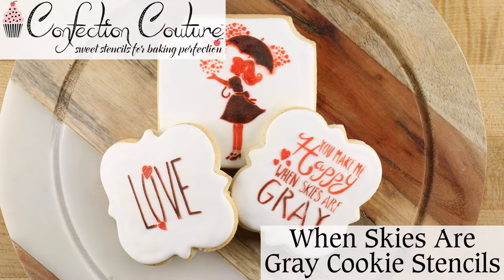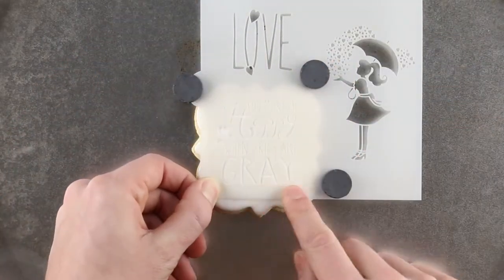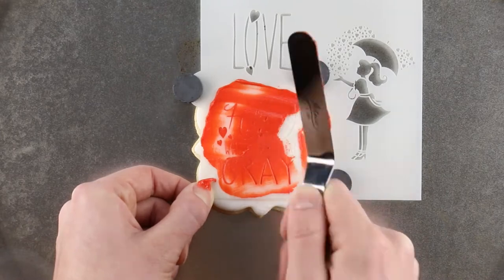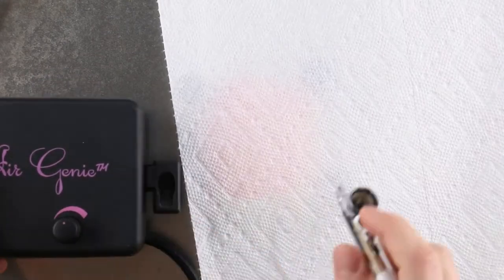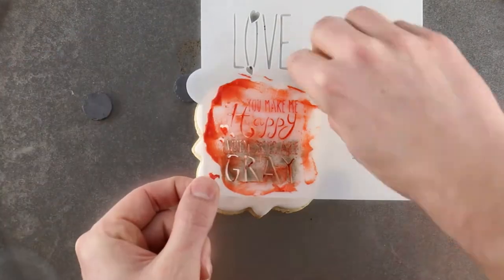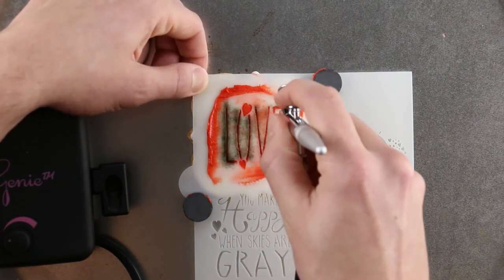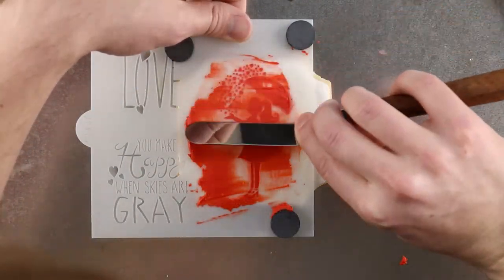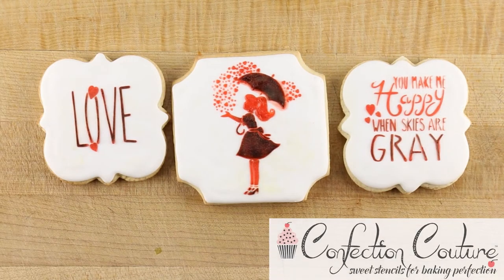You Make Me Happy When Skies Are Gray | Confection Couture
Valentine’s Day is around the corner and rain or shine, let them know that you will be there for them. The best way to show them that you make me happy when skies are gray are with this cookie stencil from ConfectionCoutureStencils.com. Decorate several batches of cookies with this single confectioner stencil. Works perfectly with royal icing or airbrushing, and cleans up easily in warm water. Check out all of the tools used in this tutorial below:

Here are the instructions for this paint your own cookie stencils project.

For these cookies we are going to start by stenciling the royal icing, then add a top coat of airbrushed food coloring for some extra flair. Begin by placing cookie magnets around the outside of the cookie. We recommend stenciling your cookies on a magnetic surface when using cookie magnets like this. Place another cookie magnet on top of each corner to hold the design flush to the cookie surface.

Next take your tapered offset baker’s spatula and some thicker consistency royal icing. Take up a bit of royal icing on the baker’s spatula and spread it over the top of the stencil. Spread the icing smoothly so that it goes over the entire design but be careful to make sure icing doesn’t bleed beneath the stencil. Scrape all the excess icing off the stencil once it has been spread through the entire design. Make sure the icing is properly coating the cookie in the entire design.

Now before we lift the cookie stencil off of the cookie, we are going to accent the design with some black airbrushed food coloring. Load your AirGenie Airbrush with black Amerimist airbrush food coloring. Test out the air flow on a piece of paper towel before airbrushing through the design.
Try airbrushing different parts of the design then removing your stencil! Experiment with different color combinations and blends to get the perfect combination for your cookies. Always remember to remove the cookie magnets before lifting the stencil off of your cookie surface. Give your cookies time to dry before wrapping them up or putting them into goodie bags.

The techniques in this tutorial work for any of our cookie stencils. Airbrushing on top of royal icing gives your cookies a unique multicolor design you can’t get anyway else. If this tutorial inspired you be sure to check out the stencil above and explore the rest of the tutorials on our site!

Visit ConfectionCoutureStencils.com today and check out our amazing selection of paint your own cookie stencils including wedding cookie stencils, Halloween cookie stencils, and Christmas cookie stencils, just to name a few. And don't forget our custom cookie stencils!